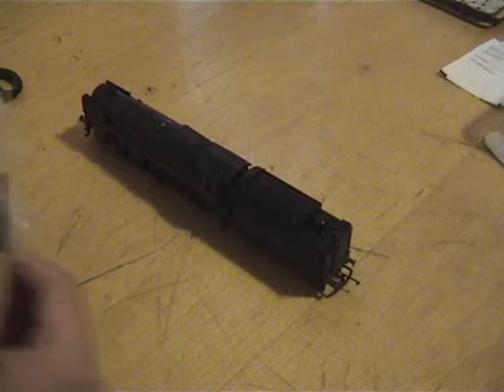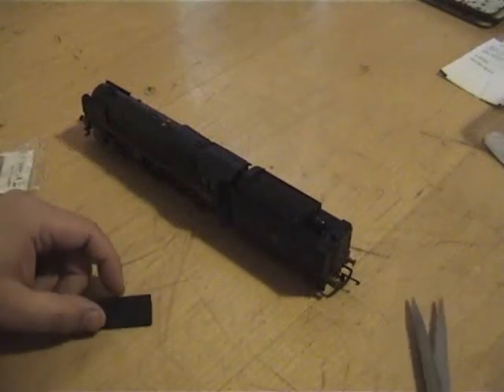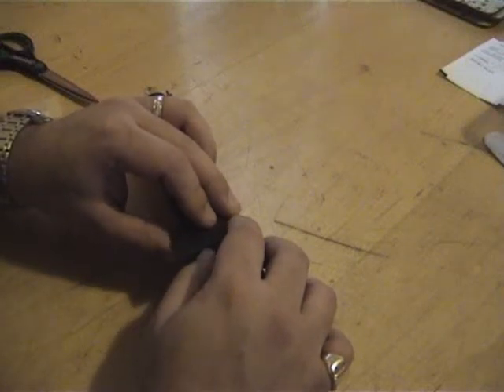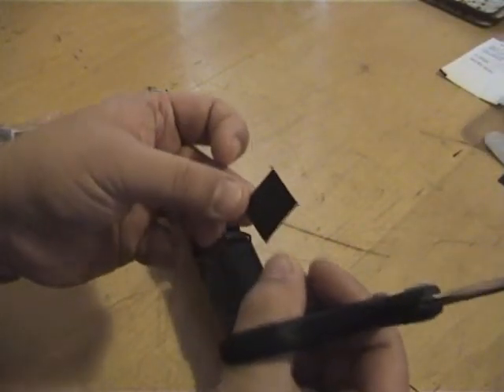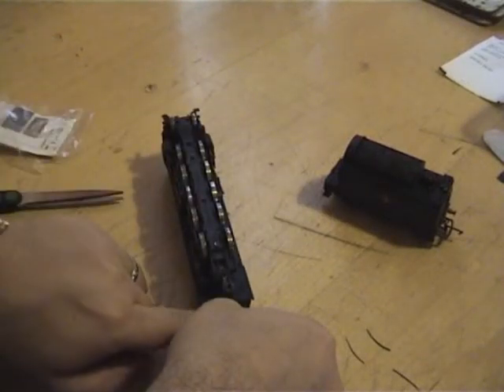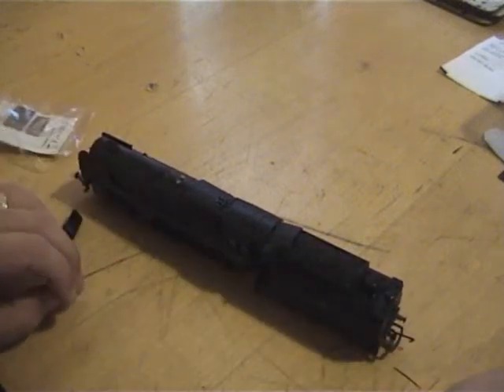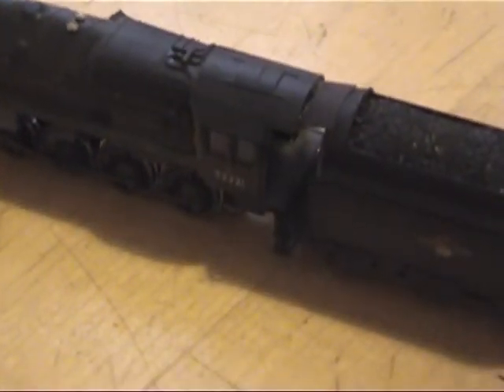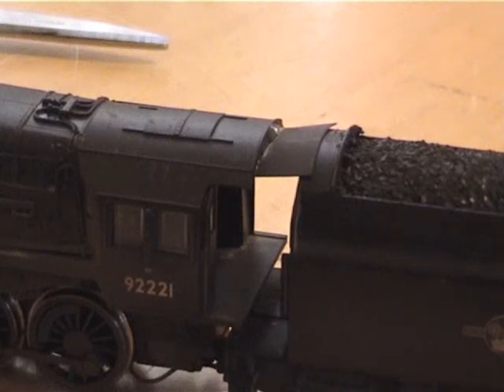How to make & fit a Tarpaulin to your Tender Locomotives in under 13 minutes !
A little handy tip on how to make and fit your own Tarpaulin to your oo scale Steam Locomotives from cab to tender . Quick and easy, i show you how in this video . All you need is a Hornby DCC sleeve, scissor's, and superglue. A quick, easy and cheap way .

Now your footplate crew needn't complain about getting soaked anymore !